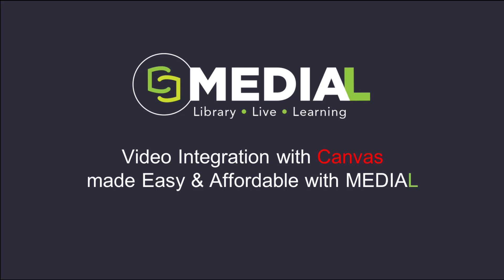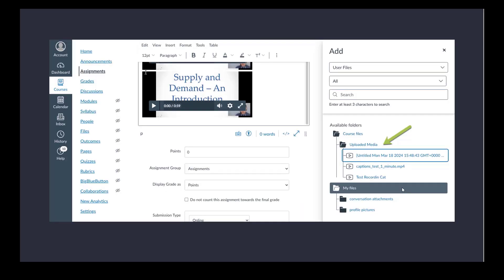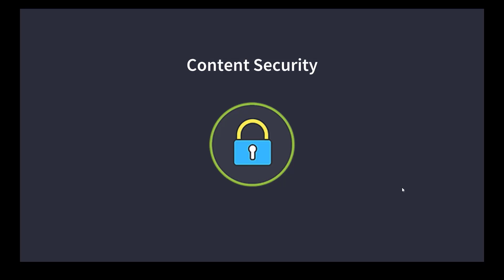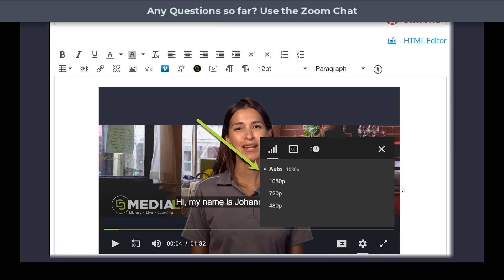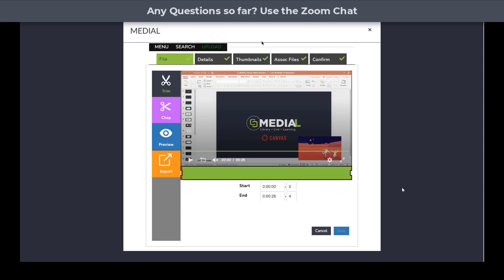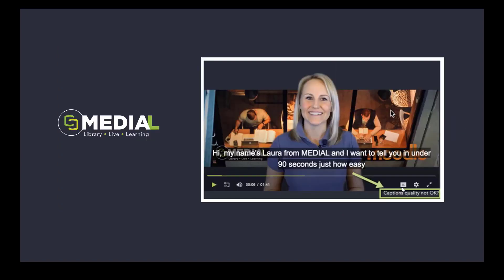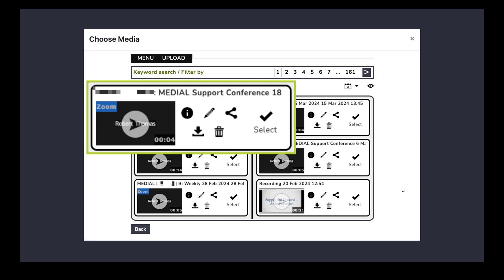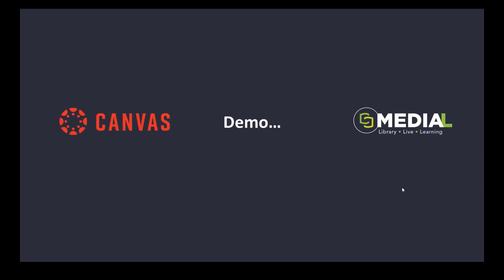MEDIAL | Comparing MEDIAL's Canvas Video App with the inbuilt video tools in Canvas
Say goodbye to limitations! Explore a world of advanced video editing, assignment submissions, and analytics, all in one place.